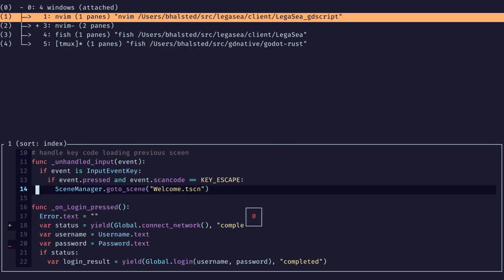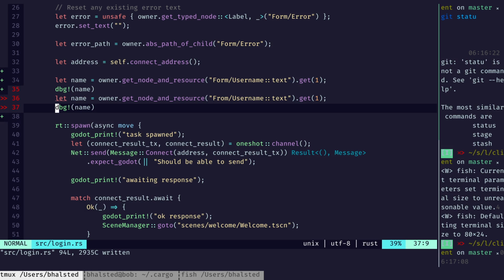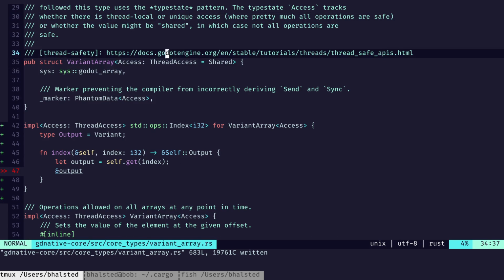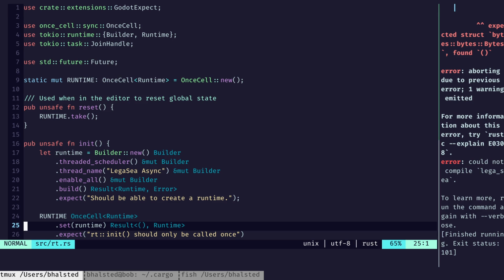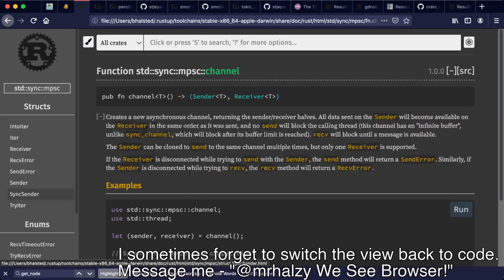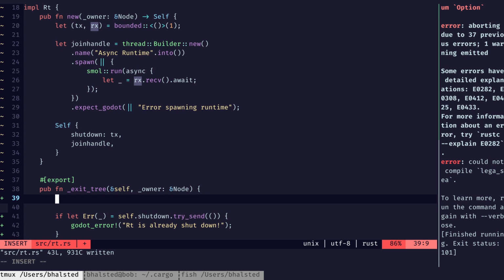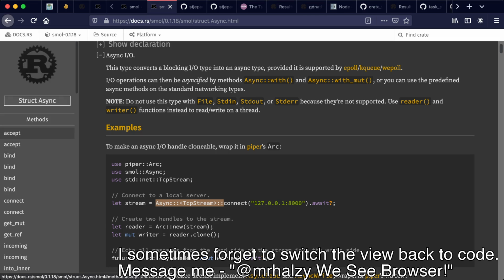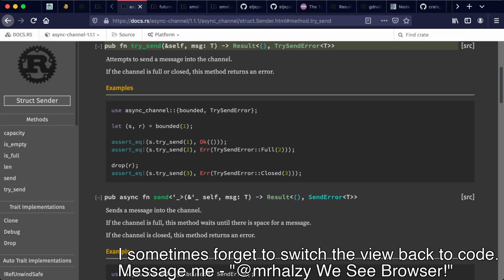Game Programming using Rust and Godot! 20200709